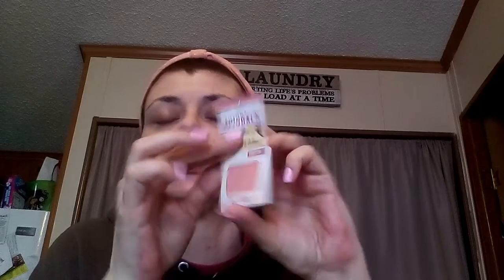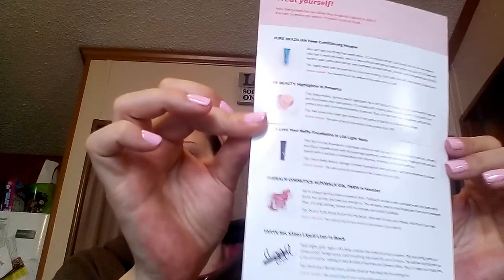February 2020 Ipsy Glam Bag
Hey everyone, welcome back. Sorry I've been out, but its cold and flu season. In this video I am sharing my February Ipsy glam bag.